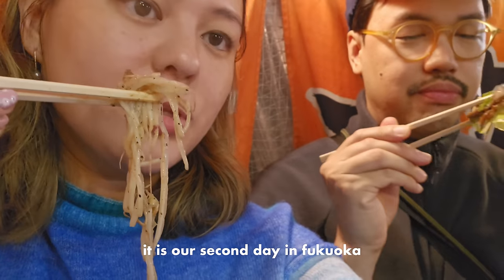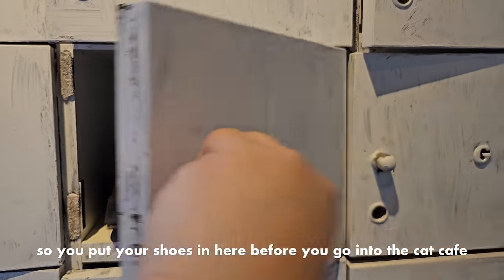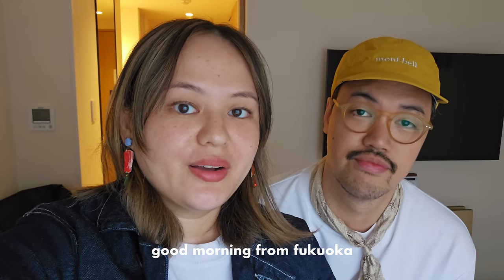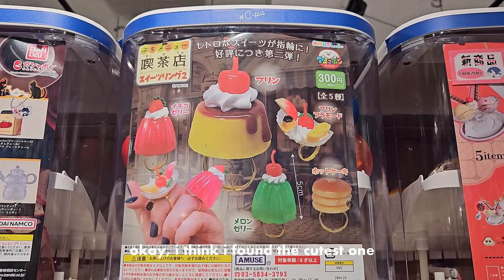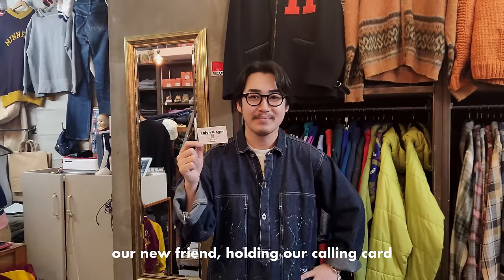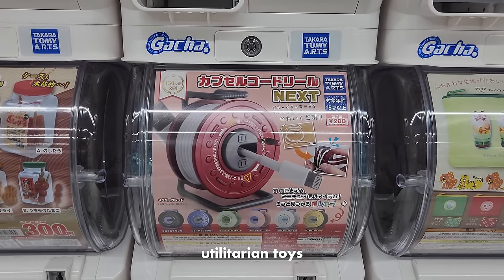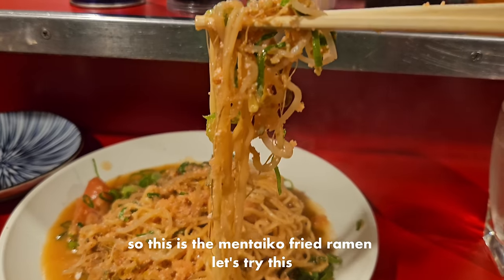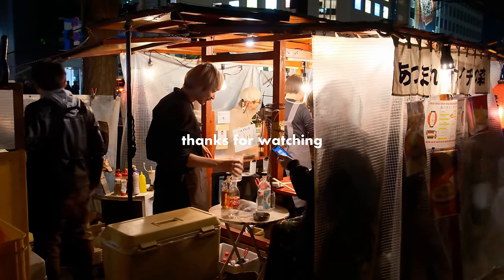Thrifting in Japan 🇯🇵 Vintage Shopping in Fukuoka Vlog, Best Yatai Food Stalls, Places to Eat 2024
Exploring the best of Fukuoka, Japan (福岡)!

We spend a few days vintage shopping, thrifting, and discovering the amazing Yatai culture 屋台 that is unique to Fukuoka.

yatai is, of course, a Japanese street food stall, open only at night with long queues, intimate seating, and lots of lemon sours. This signature dining experience has become a classic Fukuokan pasttime.

Join us as we visit our top 3 yatai for this very local fukuokafood experience
 Hakata Yatai Barakamon 博多屋台ばらかもん
Kagoshima Yocky 博多でかごっま屋台酔っき
Mentai Chudoko 明太中毒.

In every yatai we visited, we noticed the insanely delicious use of mentaiko (明太子) a slightly spicy cured pollack roe. From an omelette dripping with mentaiko and cheese to a plate of fried ramen topped with mentaiko, you can see why this must-try dish is a Fukuokan specialty.

We also visit a local favorite restuarant, Hakata Gomasabaya 博多 ごまさば屋, where a regional dish of raw mackerel with sesame ponzu takes center stage.

If you’re wondering what cafe we loved the most, Coffeesha Noda 珈琲舎のだ 大名本店 definitely takes the cake (or pudding). A historical, 1960s kissaten experience, Noda will win you over with its freshly roasted coffee, homemade whipped cream, and finely dressed staff. A hidden gem in the Daimyo area.

Finally, we discover that vintage shopping is serious business in Fukuoka! We explore the Daimyo neighborhood, Fukuoka's answer to Tokyo's Shimokitazawa or Koenji. With just the right touch of trendy Omotesando and Ginza, this bustling district has everything a shopper could dream of. From Bic Camera to more niche specialty stores. We even snuck in a 35mm film photo shoot here and there.

Fukuoka, it’s so good to be back!

Curious about our vlog music? Sign up for an Epidemic account here and get a free 7-day trial

Chapters:
00:00 Introduction
00:47 Coffee House Noda
01:58 Vintage Shopping in Fukuoka
06:12 Kapital
06:42 Fukuoka Cat Cafe
07:48 Tenjin Yatai Food Stall
10:05 Konbini Coffee
10:41 Hakata Gomasabaya
12:37 Daimyo Shopping
20:03 Bic Camera Fukuoka
22:12 Mentaiko Yatai
24:13 Thought Kyushu
26:51 Maizuru Park
29:26 Ramen Yatai Stall